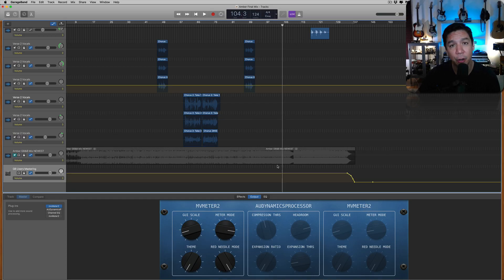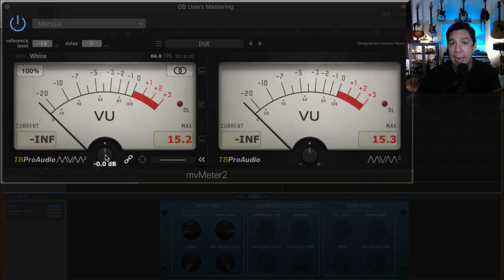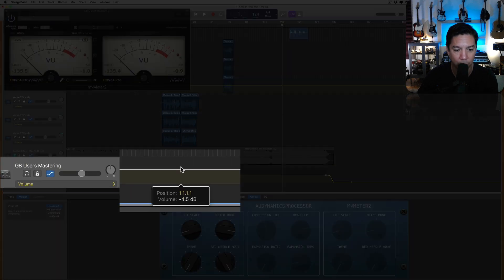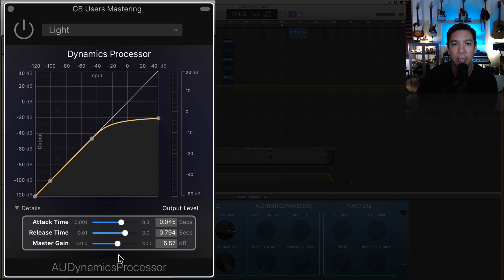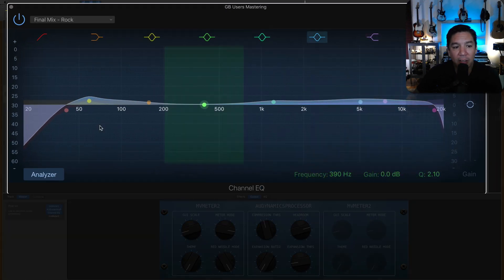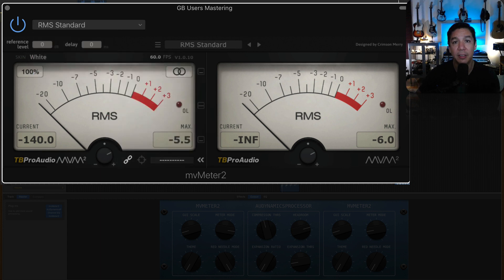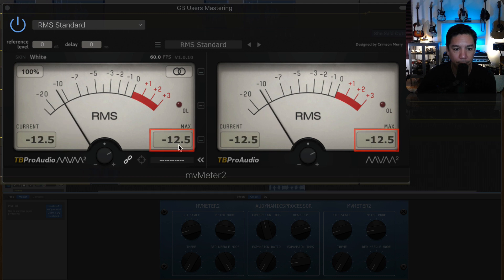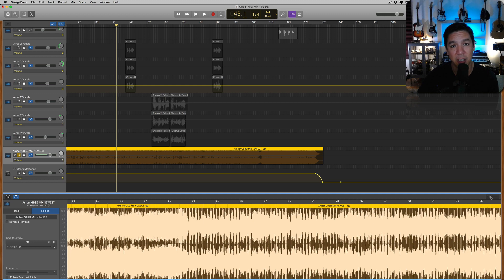Garageband Tutorial - MASTERING MADE EASY!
It’s simple, it works and it’s easy!